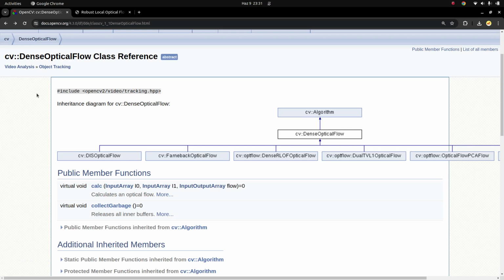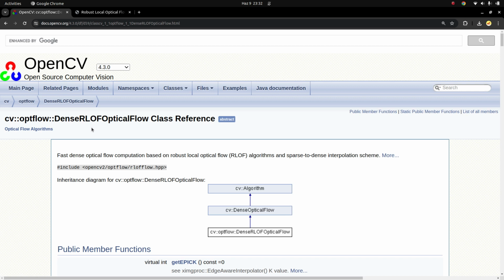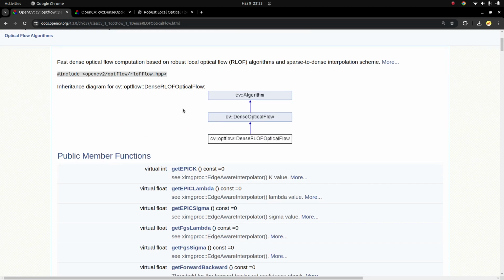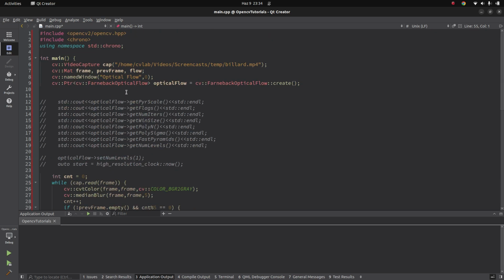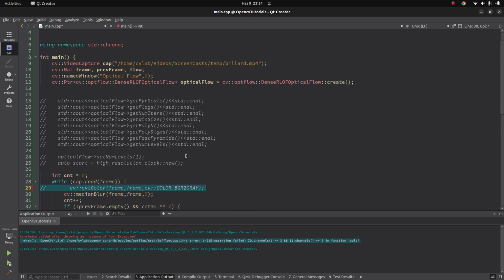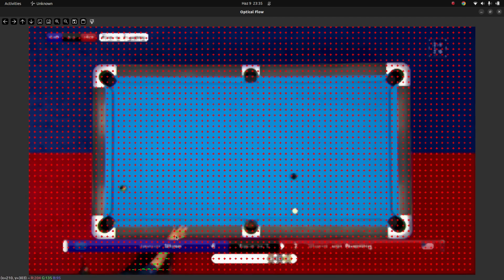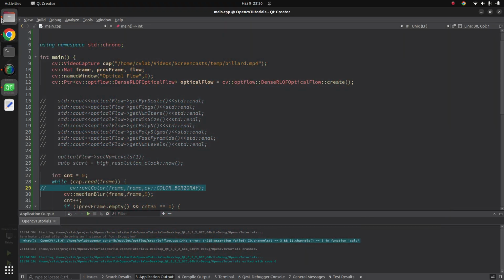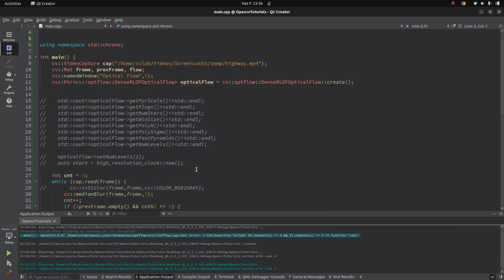OPENCV & C++ TUTORIALS - 137 | Object Tracking - 5 | DenseRLOFOpticalFlow()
The cv::optflow::DenseRLOFOpticalFlow function in OpenCV is used to calculate the dense optical flow using the Robust Local Optical Flow (RLOF) algorithm. This function tracks the motion of every pixel from one frame to another. This method is published in 2012 and inserted to opencv with the version 4.1.0. This video contains the usage of DenseRLOFOpticalFlow.

0:00 - Introduction
1:56 - Coding part